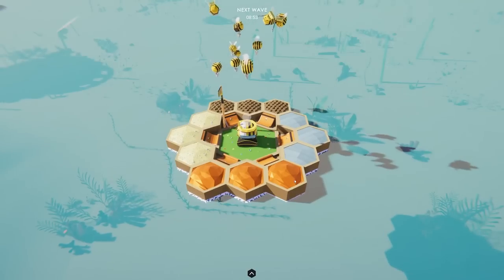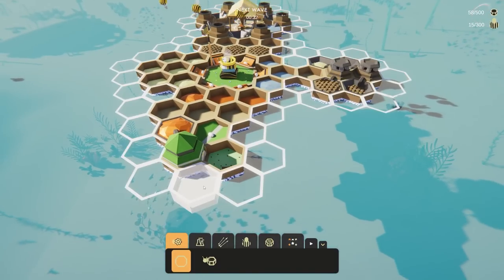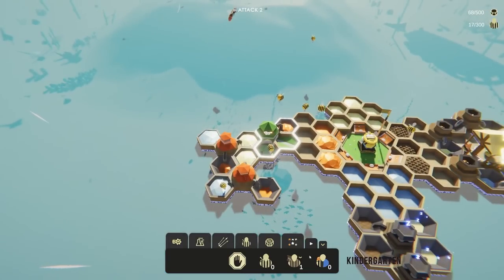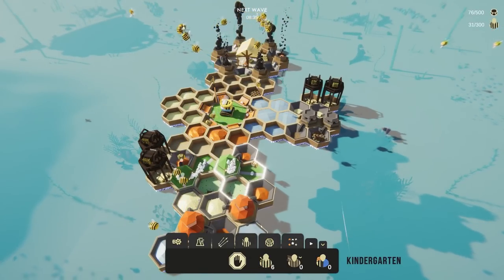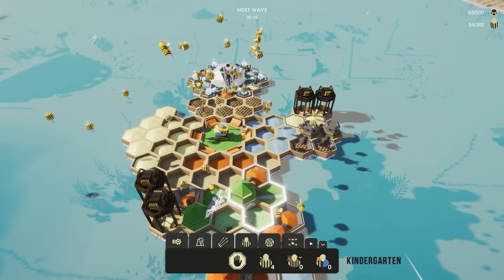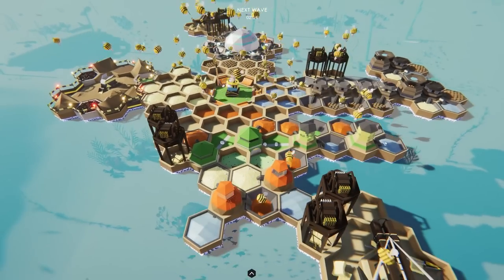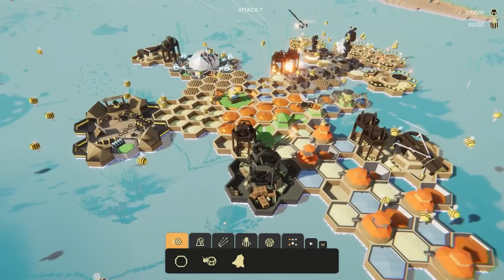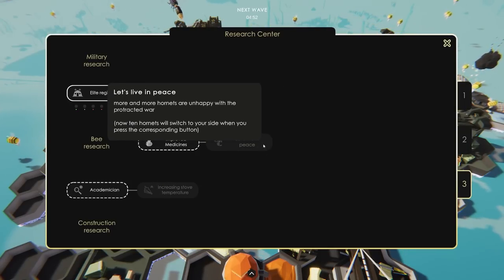INCREDIBLE NEW Bee Base Builder!! - Bee Island - Automation Defence Management Game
Bee Island gameplay with Orbital Potato! Take control of the hive and protect it from enemies. Build factories and defence, research technologies and, if necessary, use nuclear weapons, but do not let the enemies harm the queen!